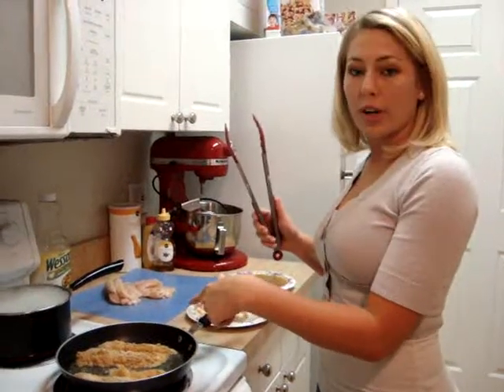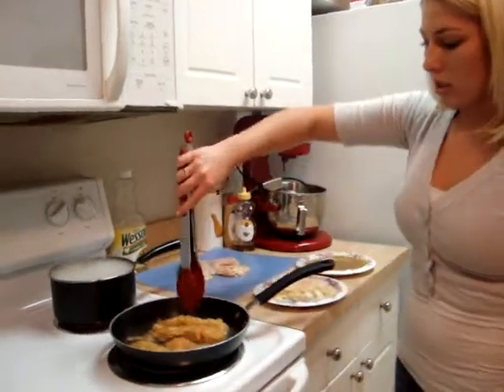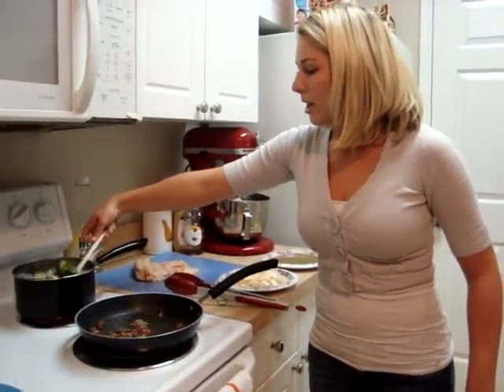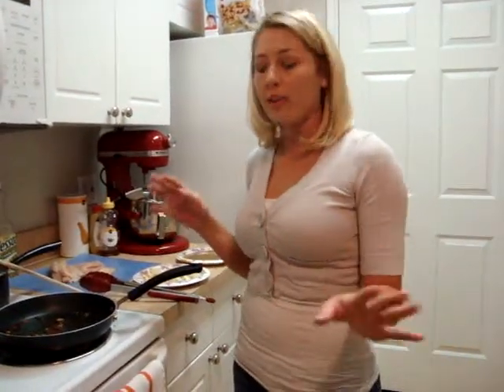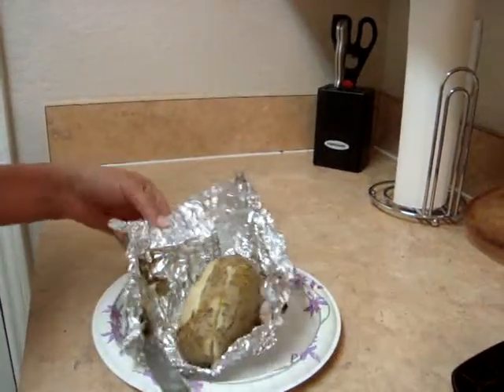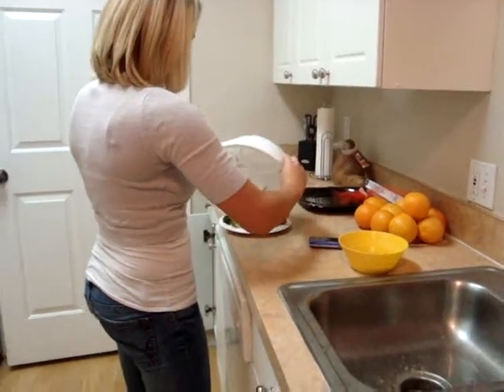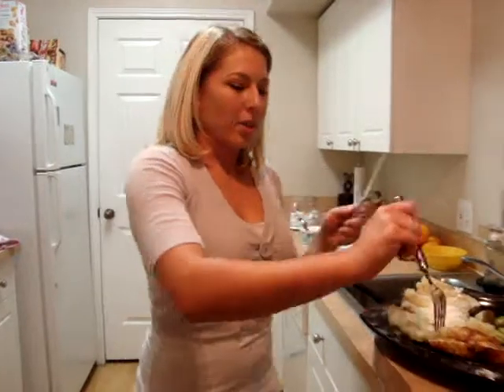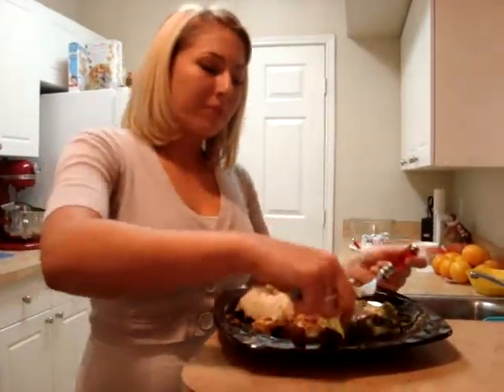Honey Mustard Chicken Episode 1 Clip 3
Cooking in College with Paige
On the Menu:    Rachael Rays Honey Mustard Chicken
Baked Potatoes
Broccoli
Ingredients:
•½ cup Dijon Mustard
•½ cup Honey
•3 cups Bread Crumbs
•3-4 Chicken Breasts
•1 Tree of Broccoli
•3-4 potatoes
•Canola oil
Steps:
Baked Potatoes
1.Preheat oven to 425°F.
2.Prepare potatoes by washing and poking holes in them with a fork.
3.Wrap the potatoes individually in aluminum foil and place in preheated oven for 45-60min. or until soft.
4. Remove cooked potatoes and check for softness (depending on how firm potatoes are they may need to be cooked longer).
Honey Mustard chicken
1.Combine Mustard and Honey on plate, lay out bread crumbs on separate plate.
2.Cut defrosted chicken into 1-inch thick strips.
3. Cover pan in canola oil, turn on heat to medium.
4. Dip and cover chicken strip in Honey Mustard mixture, roll strip into bread crumbs, and place 3-4 strips into the heated pan.
5. As chicken strips turn golden brown, flip, to insure an even cooking until all strips are browned.
6. Repeat steps 4 and 5 until all chicken strips are cooked.
Broccoli
1.Cut tree of broccoli into small or medium chunks, depending on your liking.
2.Add about 6 cups of water into medium-sized pot, bring to boil and add a pinch of salt.
3.Cautiously, add broccoli into boiling water for 15min or until tender.
FINAL STEP:  Combine all food onto serving dish, dress to your liking and enjoy.